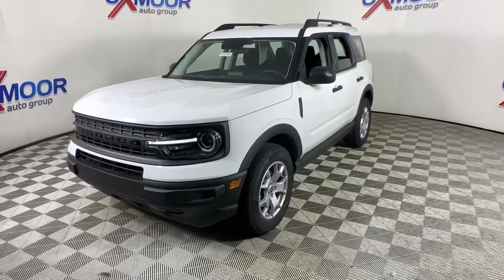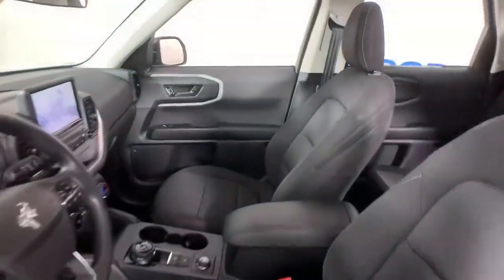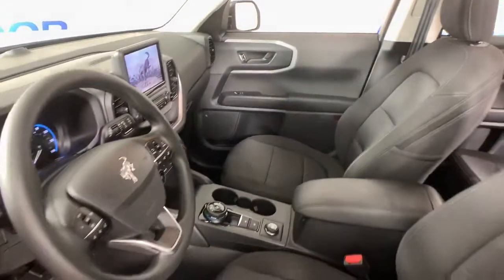2021 Ford Bronco Sport Louisville, Lexington, Elizabethtown, KY New Albany, IN Jeffersonville, IN 43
Oxford White New 2021 Ford Bronco Sport available at Oxmoor Ford in Louisville, Kentucky. Servicing the Lexington, Elizabethtown, KY New Albany, IN Jeffersonville, IN area.
2021 Ford Bronco Sport Base - Stock#: 43329 - VIN#: 3FMCR9A69MRB23548

Oxmoor Ford
100 Oxmoor Ln